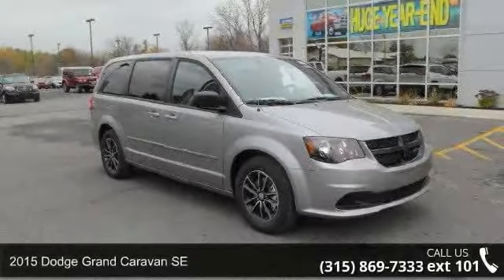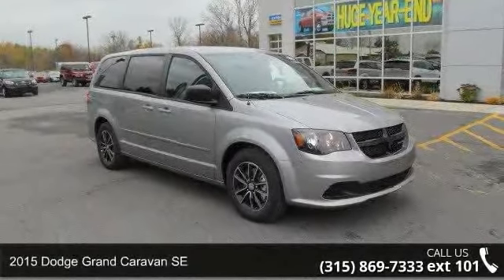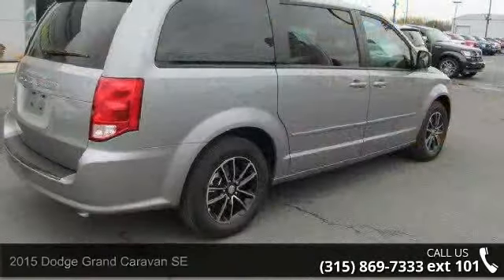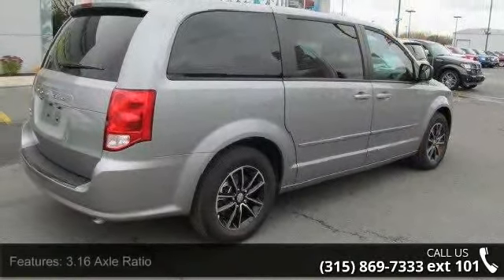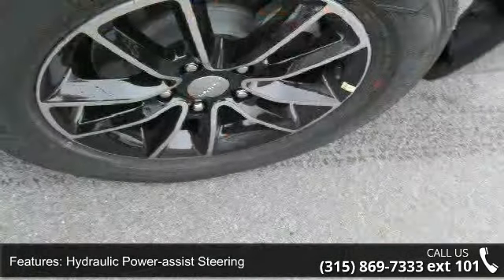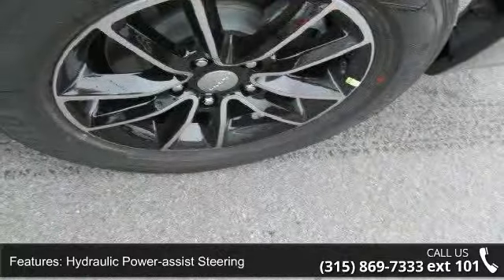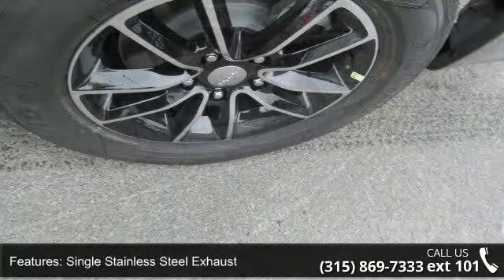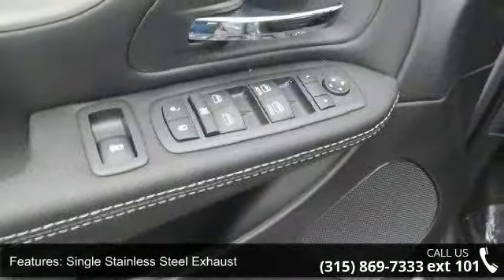2015 Dodge Grand Caravan - Fuccillo Dodge - Adams, NY 13605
2015 Dodge Grand Caravan SE Condition: New Transmission: Automatic Doors: 4 Stock: #17838 Cylinders: 6